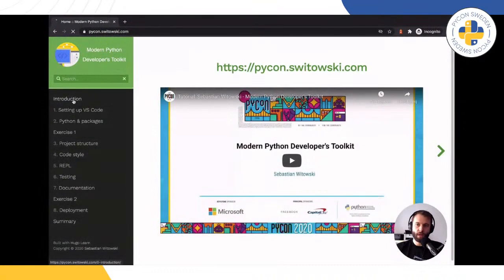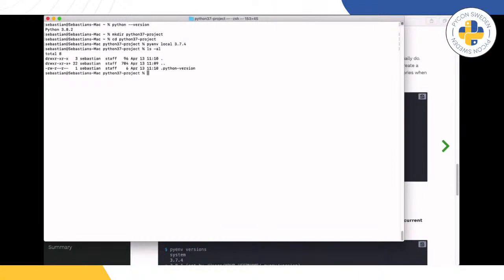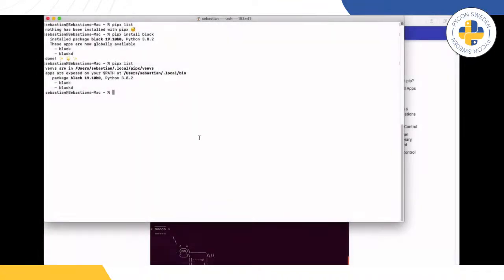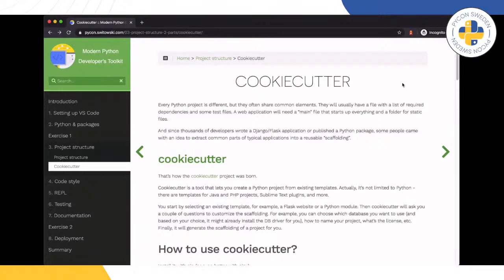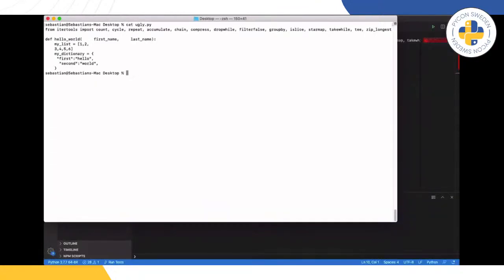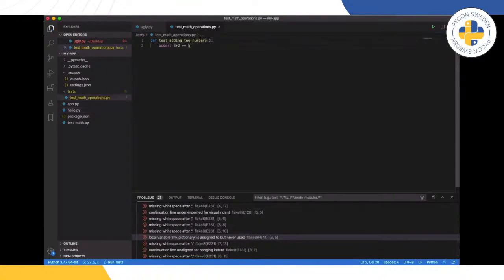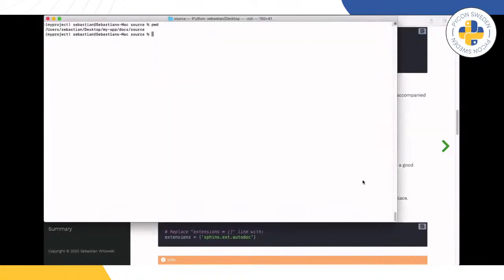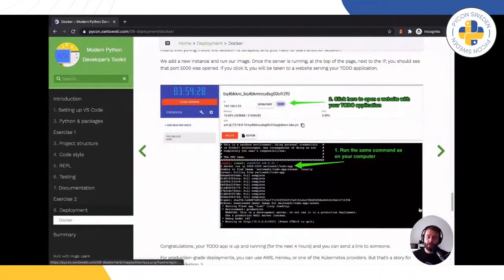Modern Python Developer's Toolkit - Workshop from Sebastian Witowski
This is a tutorial that I wish someone gave to me when I first learned Python.

Python is (relatively) easy and fun to learn, but there is a gap between “knowing how to write Python code” and “knowing the tools and good practices when writing Python code”. This tutorial will try to bridge this gap. It’s intended for beginners who know Python, but who are not sure how to write a Python project from scratch.

In this tutorial you will learn:

How to set up VS Code for writing Python
How to use virtualenv, pyenv, pipenv, and pipx
How to use cookiecutter, how to structure your Python project, and how to easily deploy it with Docker
What’s PEP8 and how to enforce it with code linters/formatters (black)
Why you should use IPython instead of Python REPL
How to test your code with pytest
How to create great documentation with Sphinx
To follow all parts of the tutorial you need to have: VS Code, Docker, and a modern version of Python (at least 3.4, preferably 3.6 or newer) installed on your computer.

Presented by:
Sebastian Witowski

Event: PyCon Sweden

Thanks to PyCon for giving us permission to post their talks.